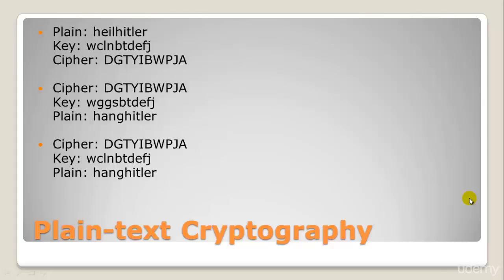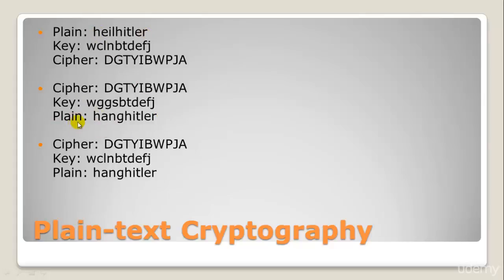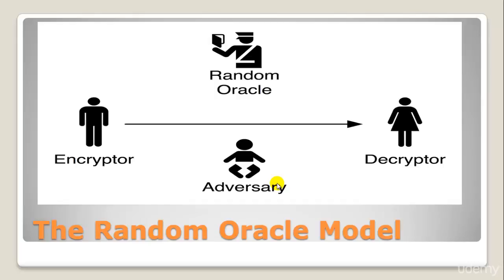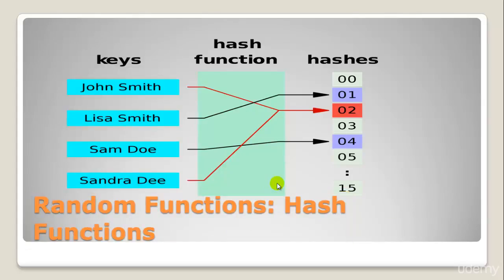003 Hash Func and Oracle Method